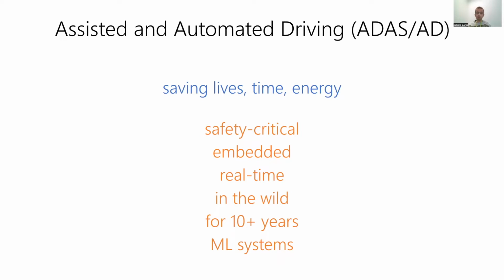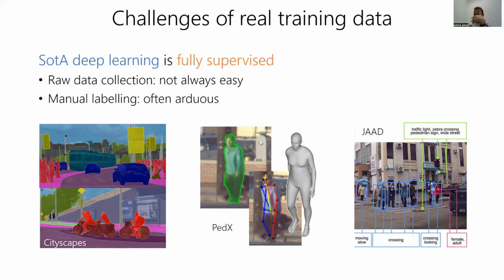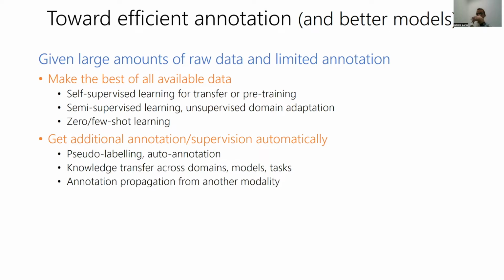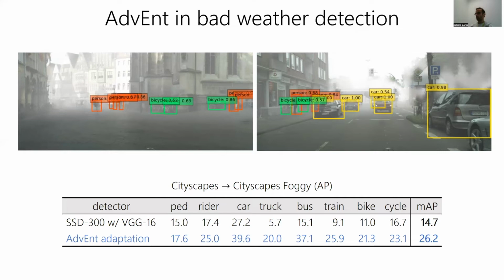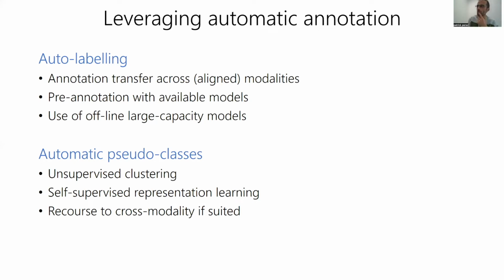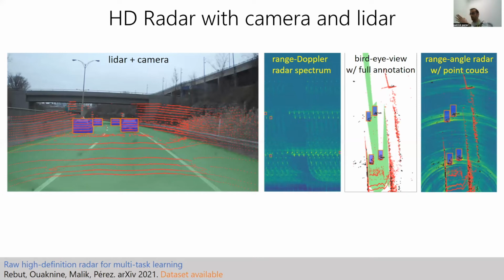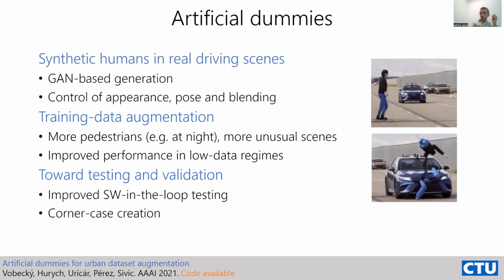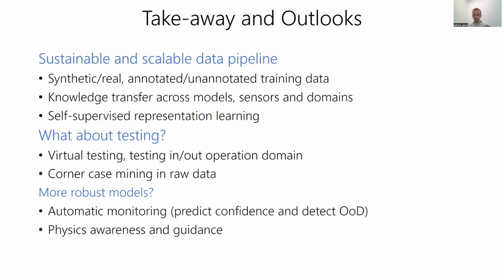Annotation-Efficient Perception For Driving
Abstract:
A major hurdle toward robust perception models in assisted and automated driving is the complexity and cost of data annotation. While recording raw, uncurated data is fairly easy (though sufficient coverage of the operational design domain is challenging), its annotation at scale is a nightmare. In this talk, I will present several recent projects of Valeo.ai in which the partial or complete lack of annotation is mitigated in some way; In particular, using generative augmentation and editing, leveraging multiple synchronized sensors, or relying on unsupervised domain adaptation.

Bio:
Patrick Pérez is Valeo VP of Artificial Intelligence and Scientific Director of valeo.ai, an AI research lab focused on Valeo automotive applications, self-driving cars in particular. Before joining Valeo, Patrick Pérez was a researcher at Technicolor (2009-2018), Inria (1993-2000, 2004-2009), and Microsoft Research Cambridge (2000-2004). His research interests include multimodal scene understanding and computational imaging.